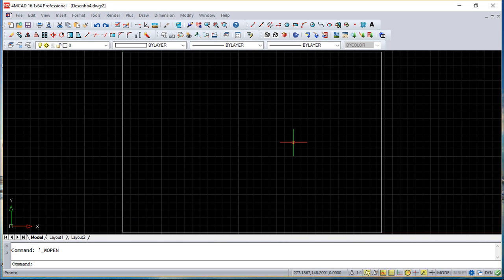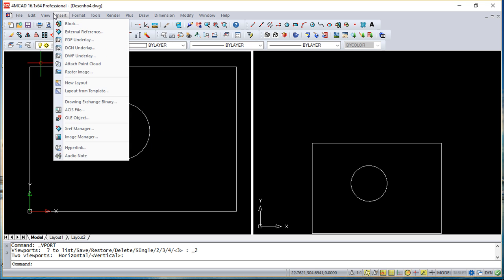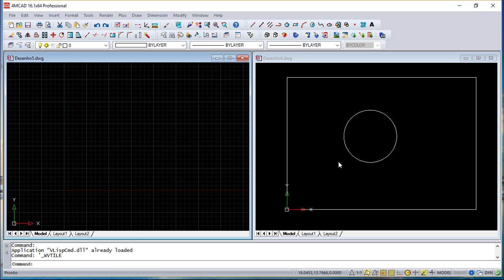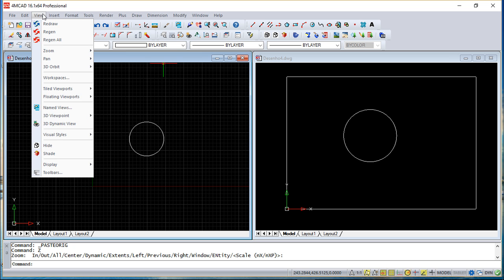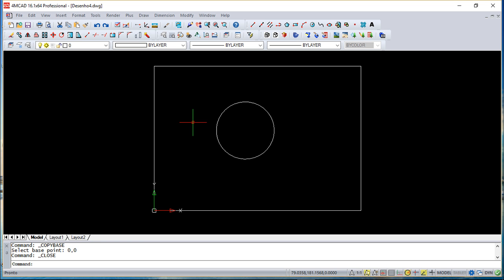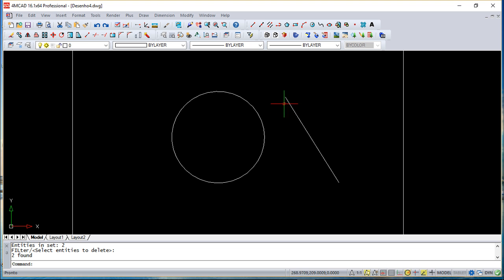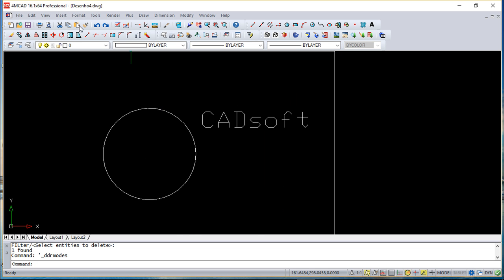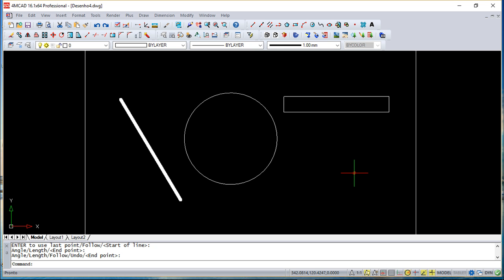4MCAD v.16 English - Lesson 12/55 - Multiple Views and Visual Elements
4MCAD v.16 English - Lesson 12/55 - Multiple Views and Visual Elements.